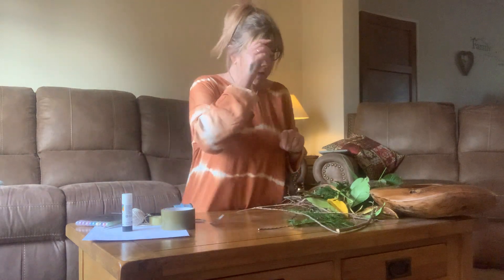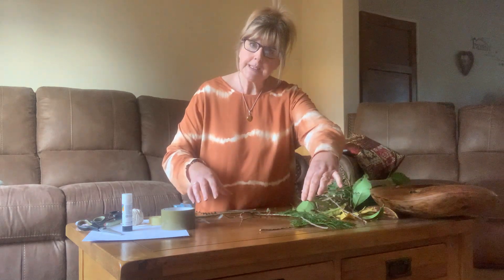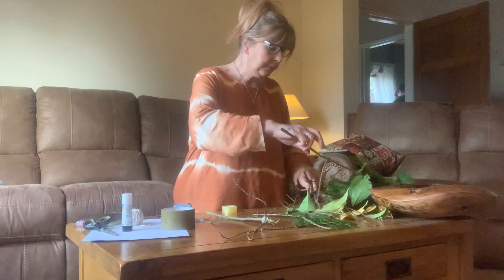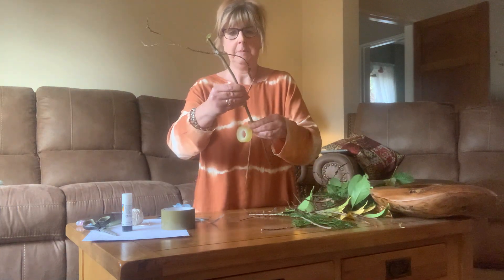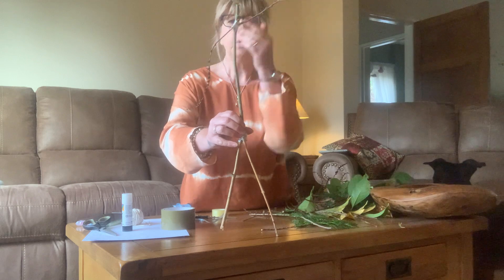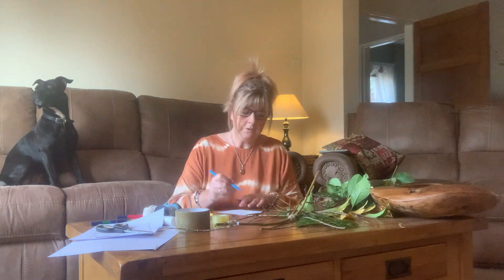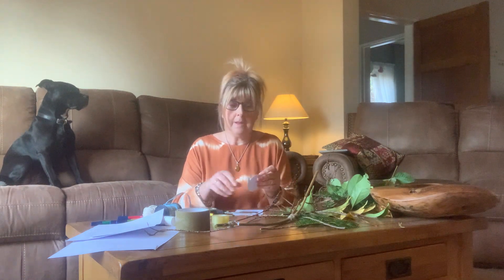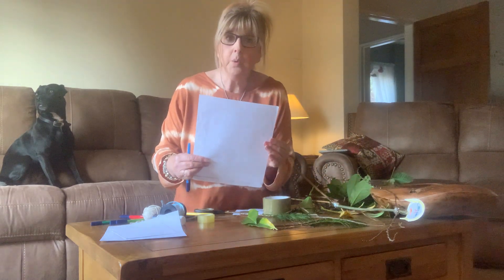Nursery Home Learning-Tuesday 24th November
Making a stick person